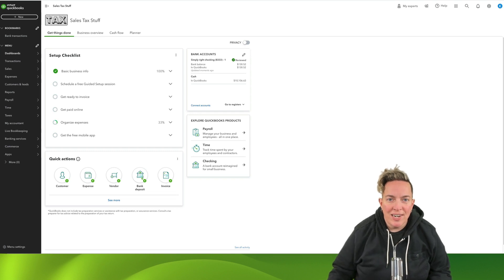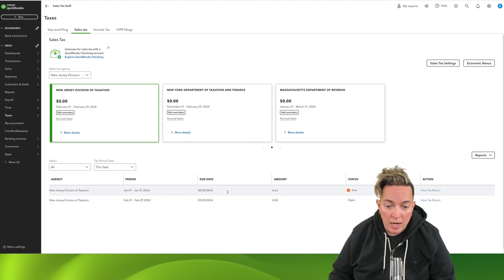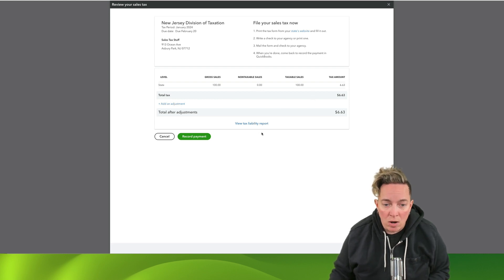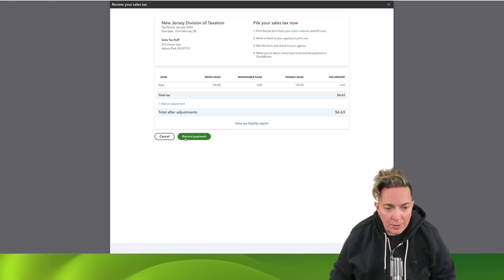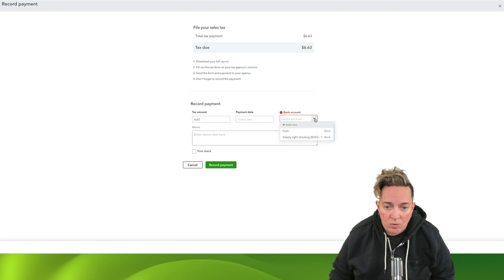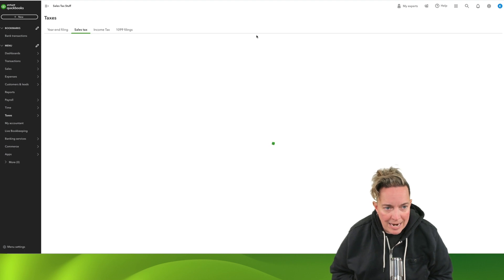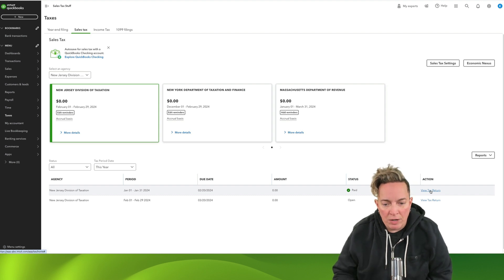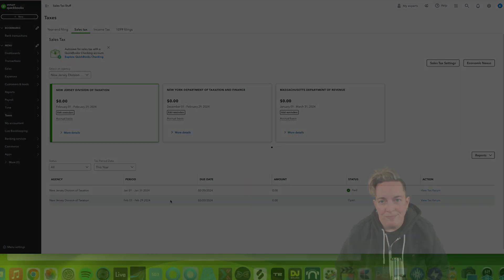How to Record a Sales Tax Payment in QuickBooks Online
Recording a sales tax payment in the newer automatic sales tax experience in QBO is a little bit different than how it was with classic sales tax. You record sales tax payments through the sales tax center and in this video I show you how to do it.